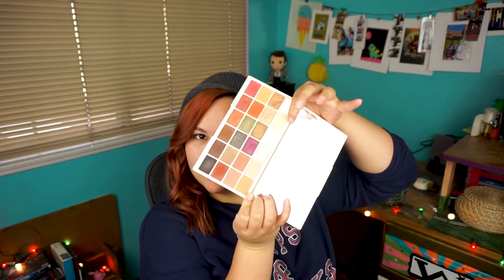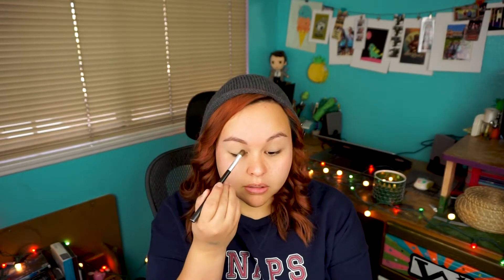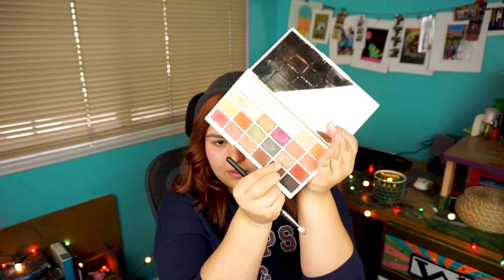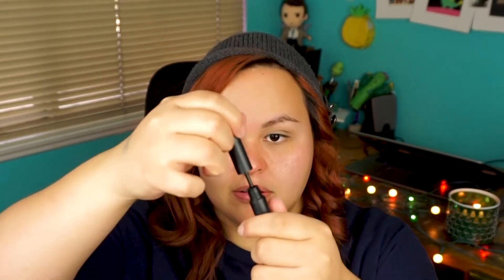Darcy Lewis Makeup! | Super Hero Makeup Day 10